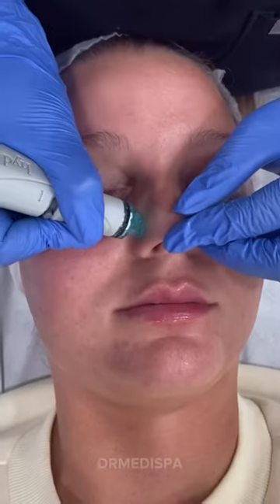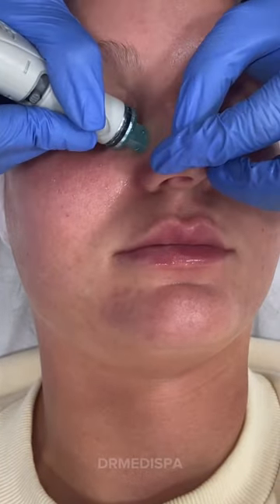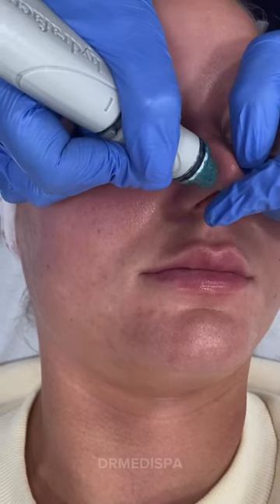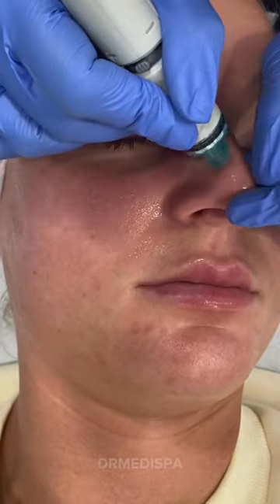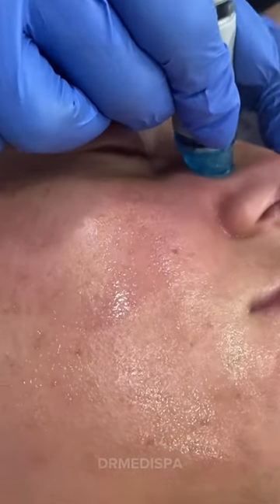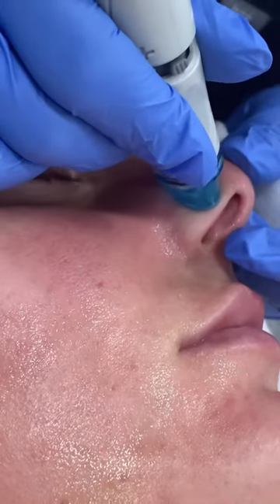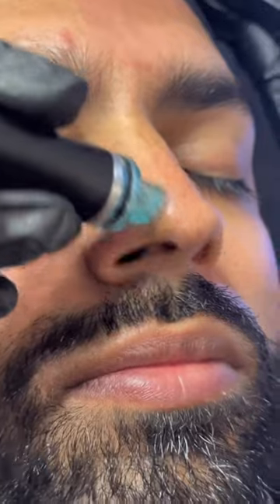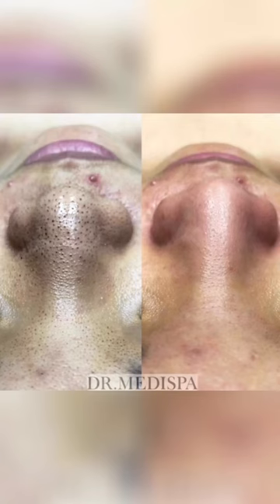Clogged Pores & how we unclog them | Dr. Medispa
Like a vacuum for your face, it works to exfoliate dead skin cells and rid the skin of excess oil 🌪

This vacuum technology creates a vortex effect that dislodges and removes impurities deep into the skin, replacing them with hydrating skin serums filled with antioxidants, peptides and hyaluronic acid.

With environmental factors a main contributing factor (think: toxins in the air, non-comedogenic makeup), clogged pores are a result of dead skin cells getting trapped instead of being shed from the skin’s surface.

🌟 The final step offers rehydration, where hyaluronic acid, peptides and an infusion of antioxidants and essential nutrients are coaxed back into the skin for better penetration.